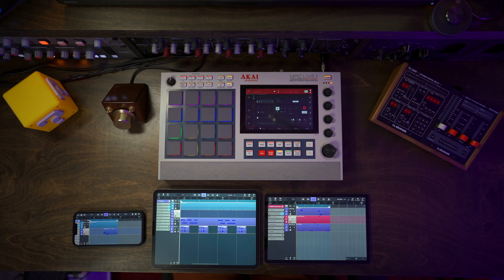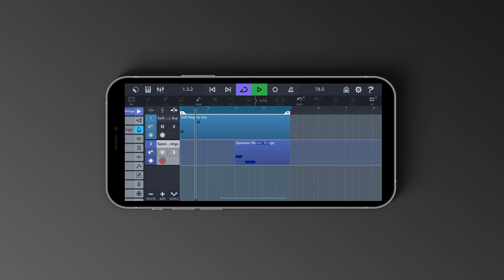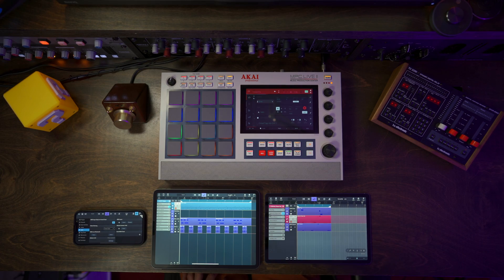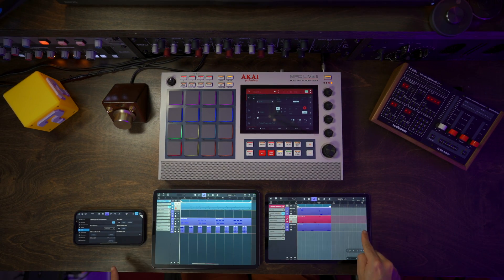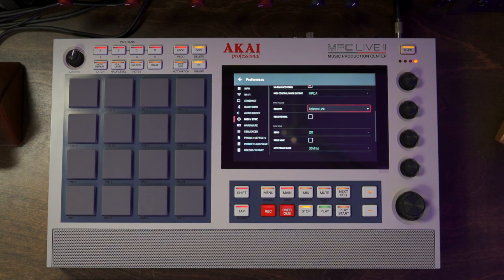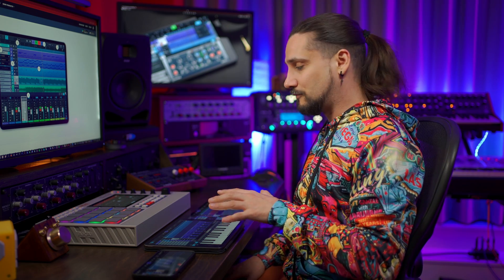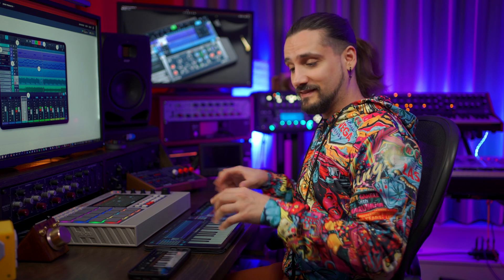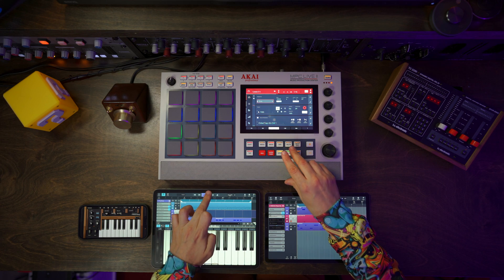How to Sync Cubasis with Ableton Link | What You Can Do with Cubasis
Cubasis now supports Ableton Link, meaning syncing several MIDI devices for playing live is now possible. In this What You Can Do With Cubasis video, Dom Sigalas demonstrates how to sync Cubasis with Ableton Link for live performance, allowing hardware devices, desktop devices, iOS iPhone, iPad and Android tablets to be seamlessly synchronised - a great setup for playing live with Cubasis.